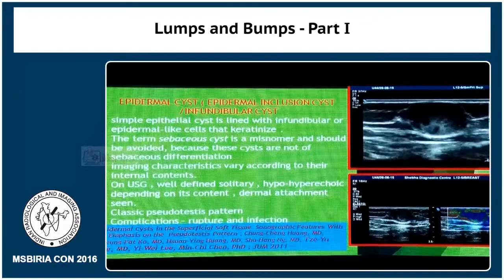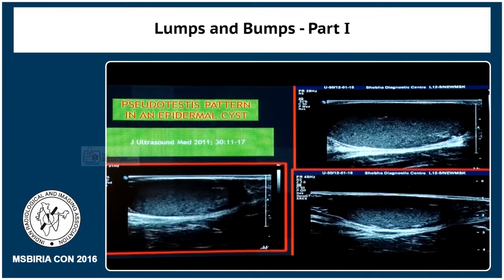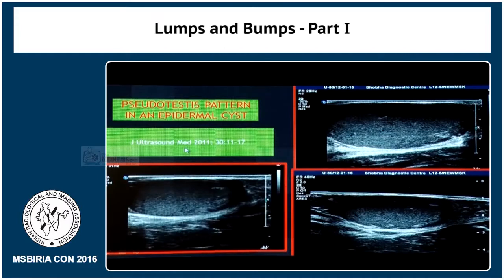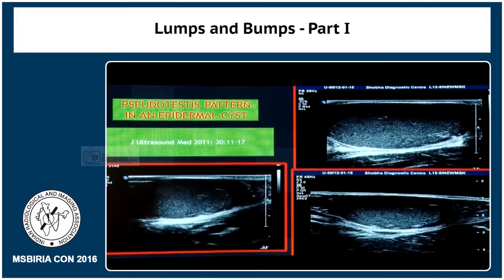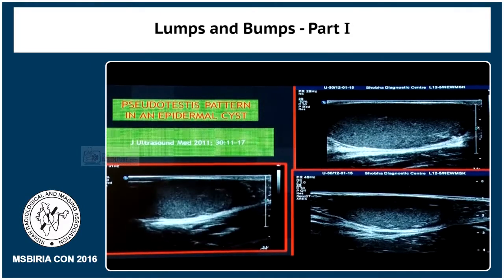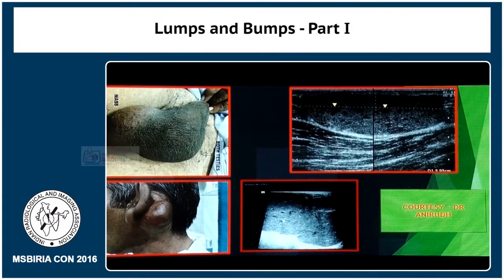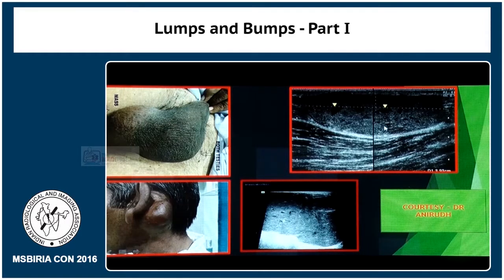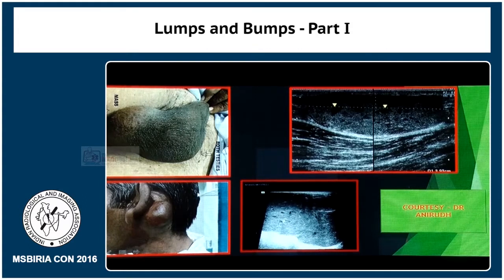Lumps and Bumps - Part I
Video Title: Lumps and Bumps - Part I
Speaker(s): Dr. Rajesh C.Kamble
Conference: MSB-IRIA CON 2016
Organizer: MSB-IRIA